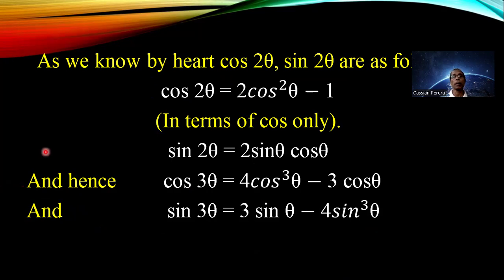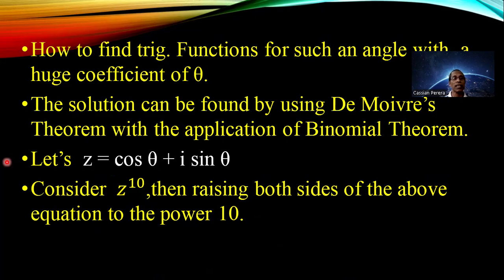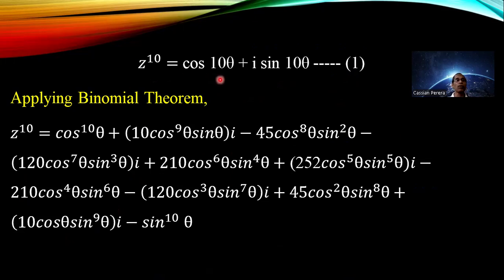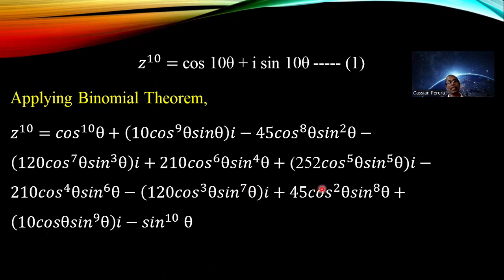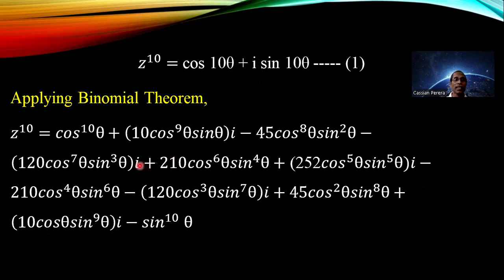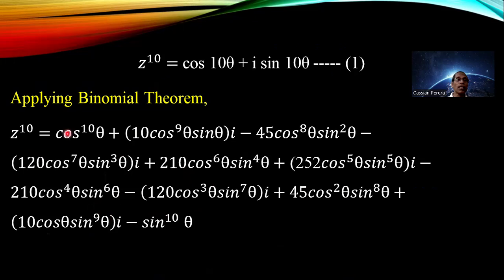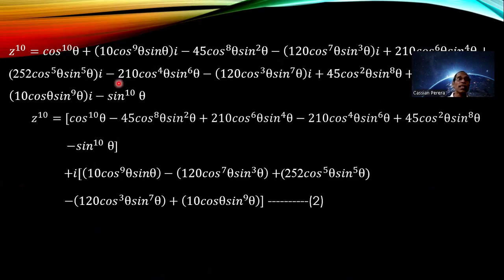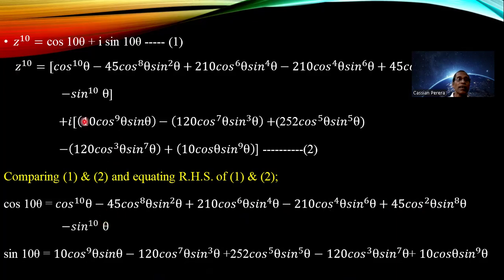Trig. Functions of Various Angles [Jul 14 / 2025]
166th video: Engineering Mathematics